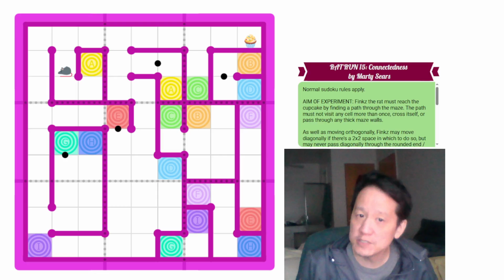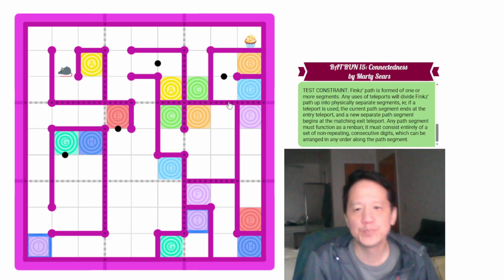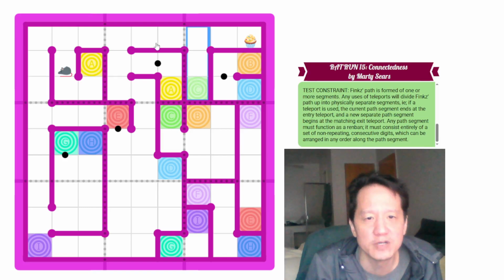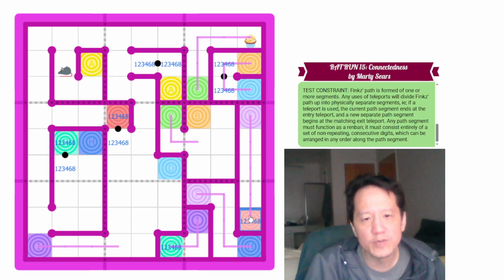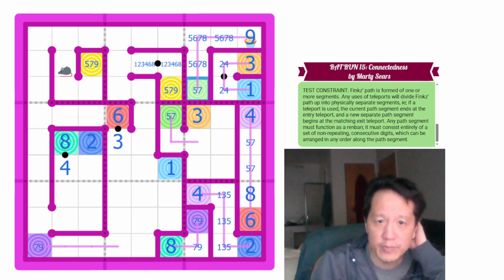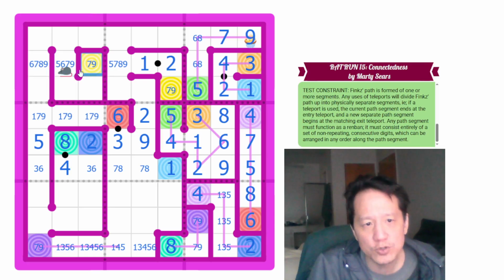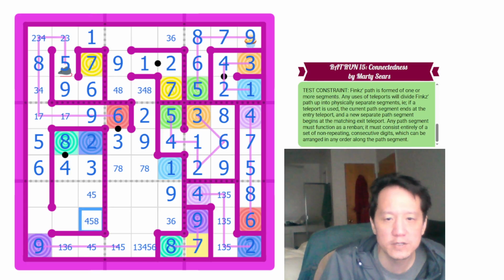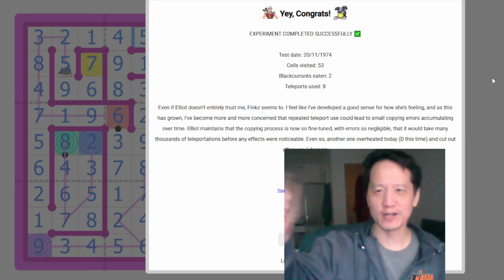Frank Puzzles About RAT RUN 15: Connectedness | Easy Variant Sudoku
Play along with RAT RUN 15: Connectedness by Marty Sears